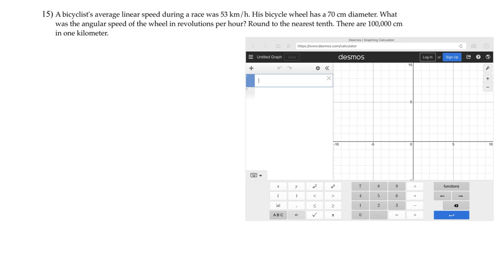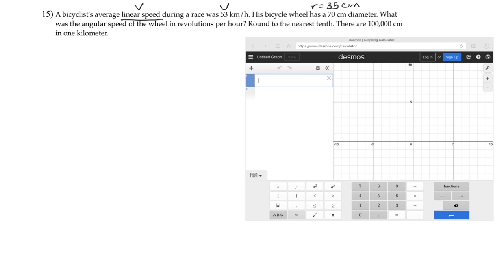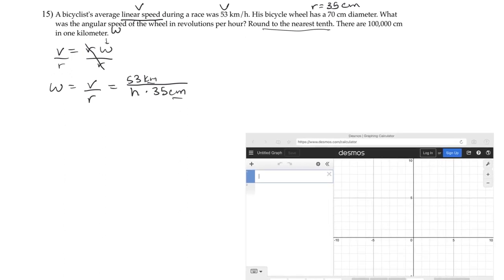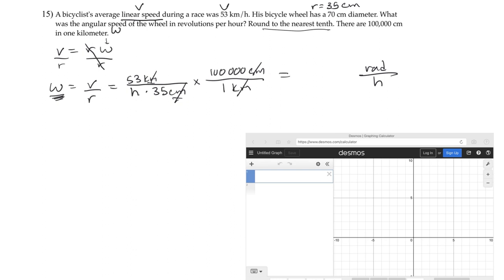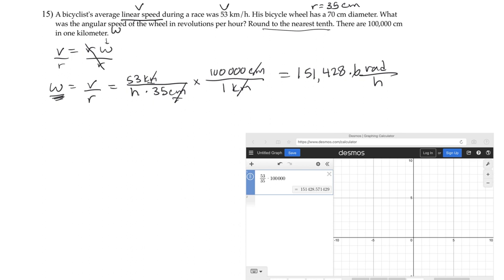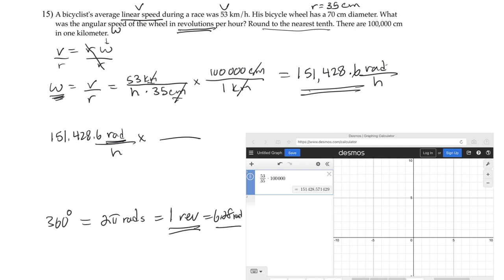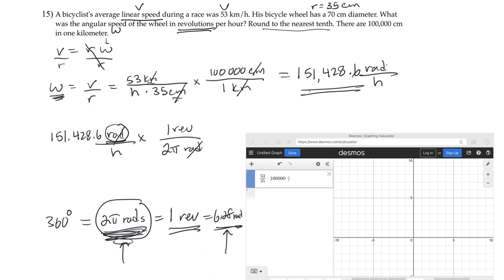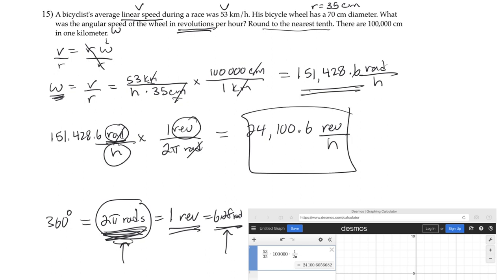24wn mth0032 bicycle angular velocity